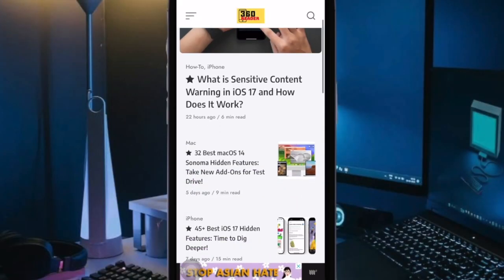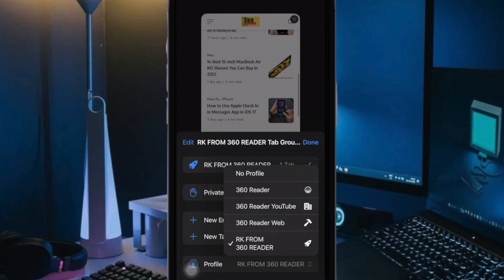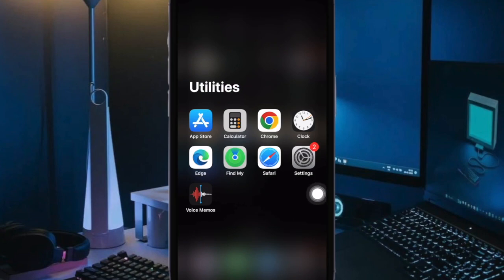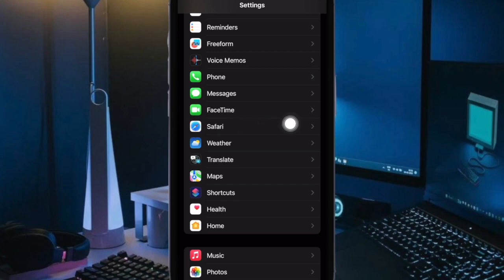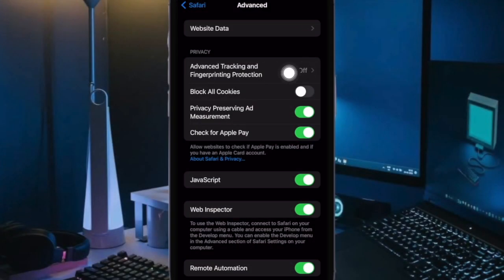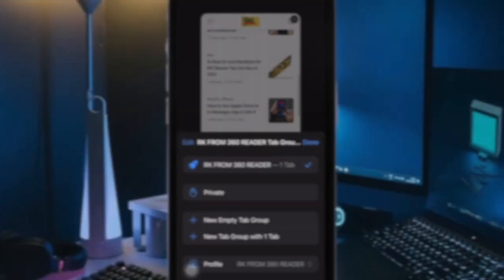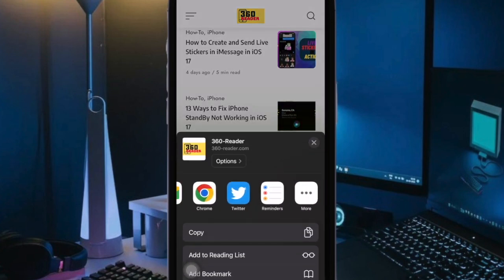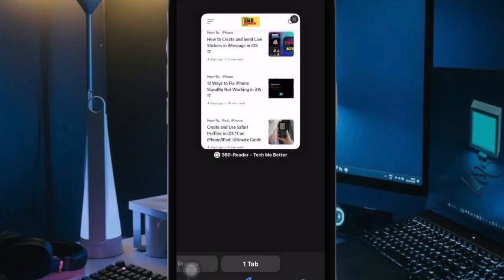How to Enable Safari Advanced Tracking & Fingerprinting Protection in iOS 17 on iPhone and iPad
For an enhanced safeguard from trackers and snoopers, you can enable and use the advanced tracking and fingerprinting protection in Safari in iOS 17/iPadOS 17 on your iPhone and iPad. Watch this video to get started!